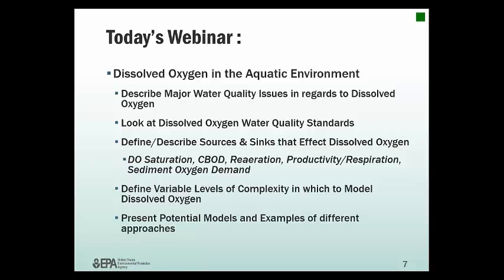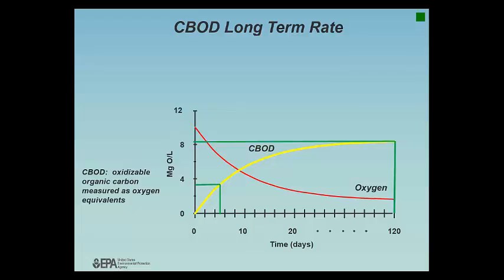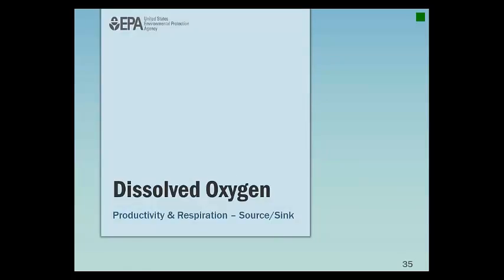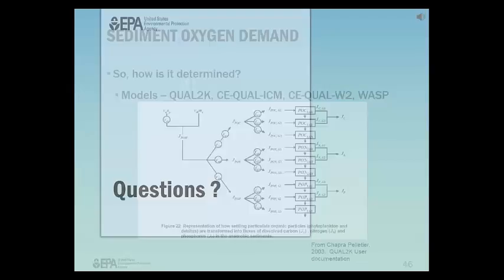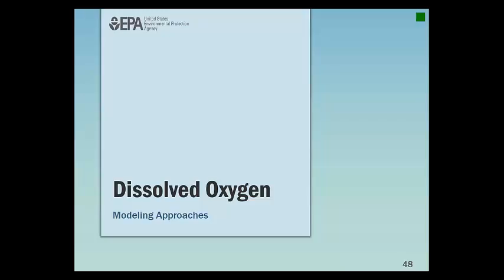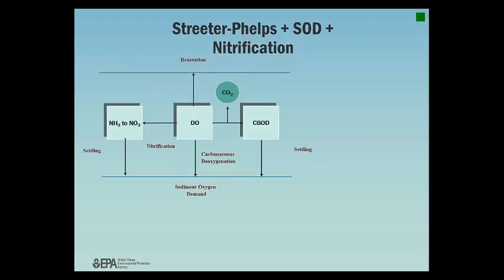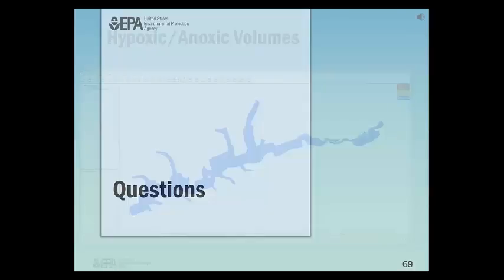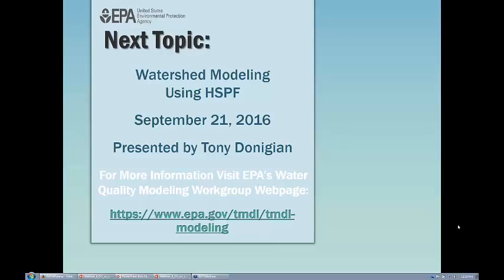Modeling Dissolved Oxygen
This webinar describes how to model dissolved oxygen in the aquatic environment.  The webinar first provides an overview of how dissolved oxygen functions in rivers and lakes (e.g., sources, sinks, processes).  The presenter then provides a brief overview of common dissolved oxygen models.  Finally, the presenter discusses how to model dissolved oxygen, with an emphasis on the importance of sources/sinks and meeting various water quality standards.